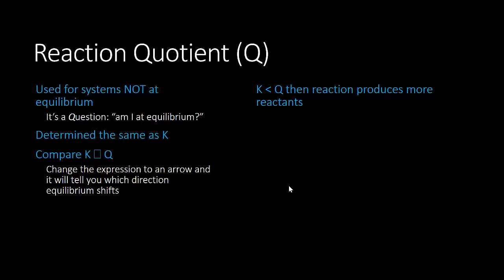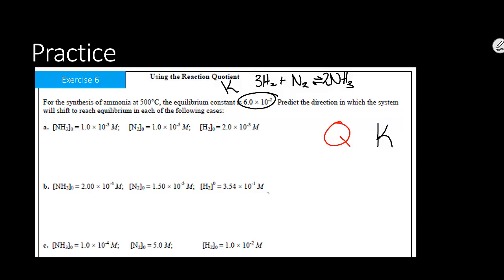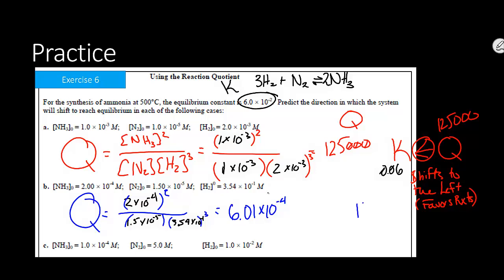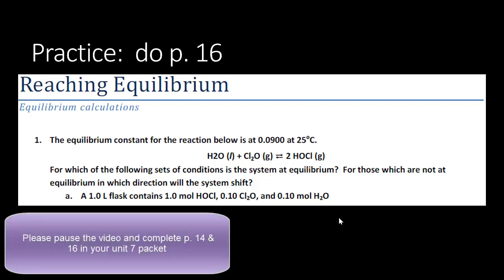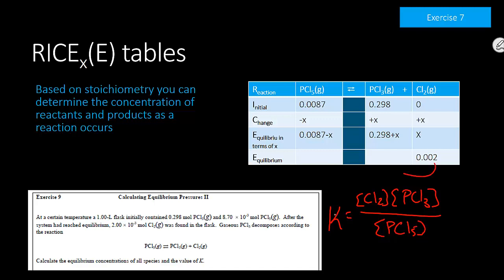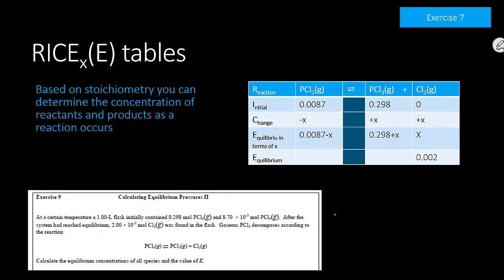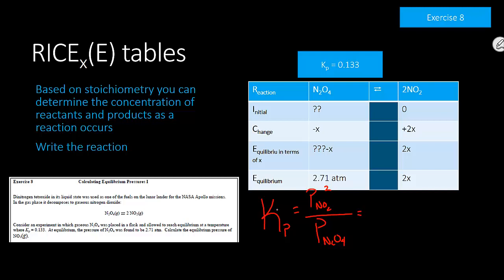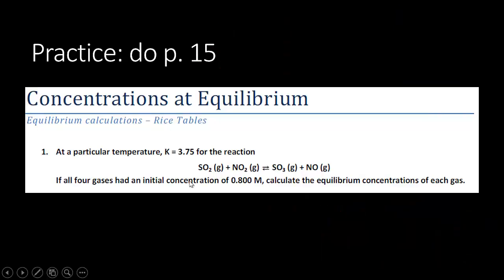AP Chem Unit 7.2 -- Reaction Quotient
This video corresponds to the unit packets found lundquistlabs.com, and aligns with AP chemistry objectives of 7.3, 7.4, 7.7, & 7.8